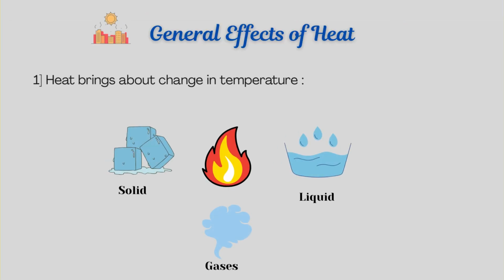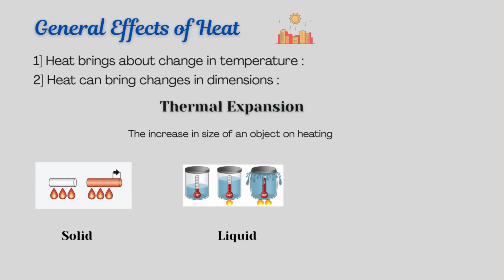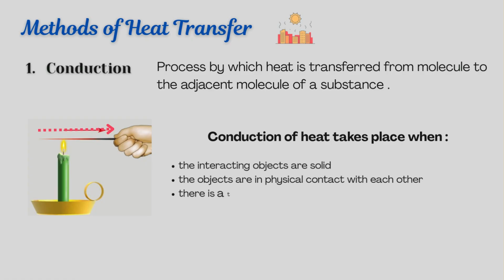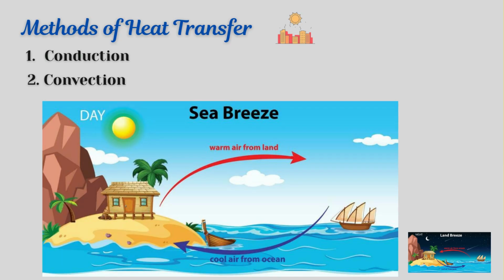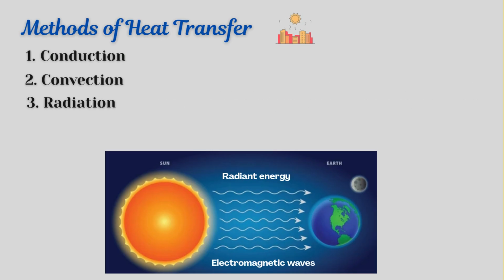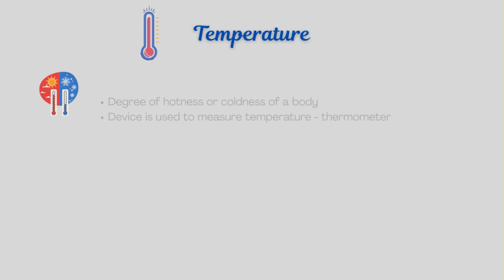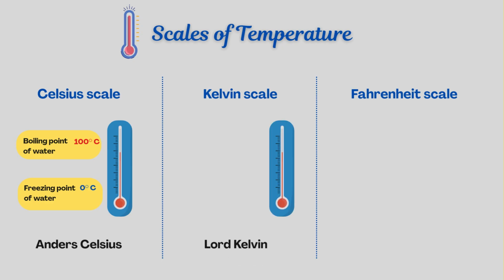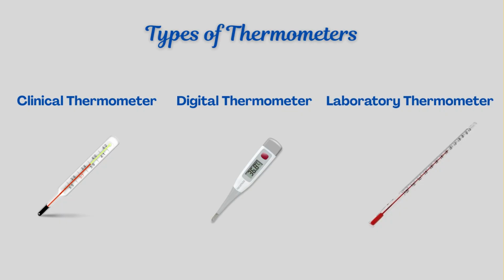Heat and Temperature | What is the difference between temperature and heat? Class 7 | Science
Heat is a form of energy transferred between objects, while temperature is a measure of the average kinetic energy of particles within an object, indicating its degree of hotness.

Class 8 | भाग - ३ | समानार्थी शब्द | विरुद्धार्थी शब्द | वचन | लिंग |
मराठी सुलभभारती Class 8 | Term - II | गिर्यारोहणाचा अनुभव | झुळूक | आम्ही हवे आहोत का ? | जीवन गाणे | संतवाणी
Waste and Its Management | What is waste and its management? What are the 4 types of waste management?
Shabdanchya Jaati worksheet in Marathi | शब्दांच्या जाती | नाम | सर्वनाम | विशेषण | क्रियापद | अव्यये | मराठी व्याकरण